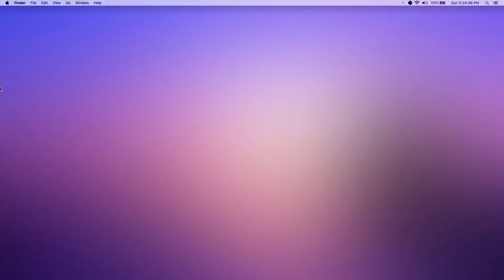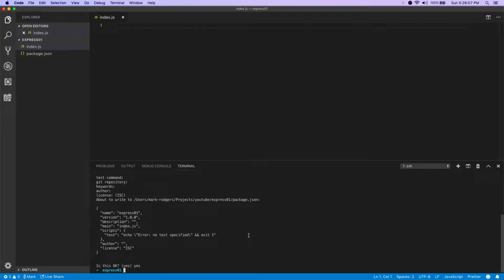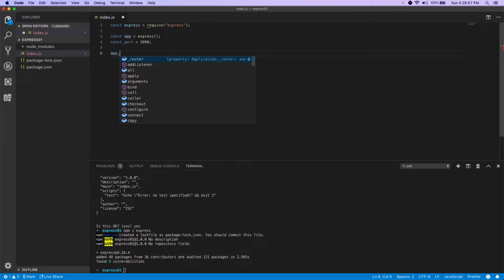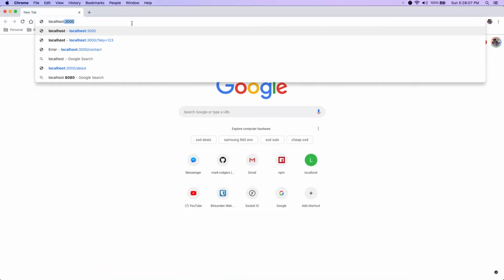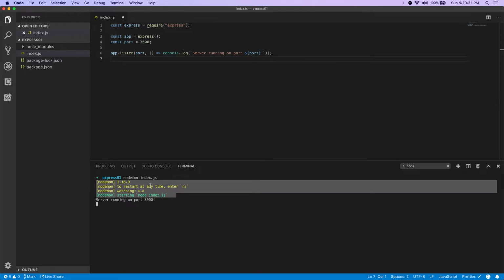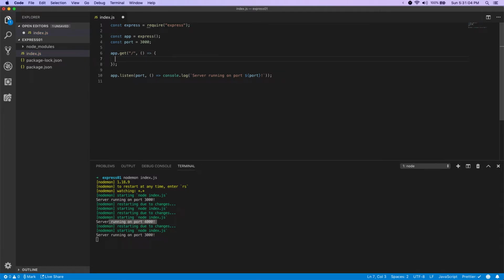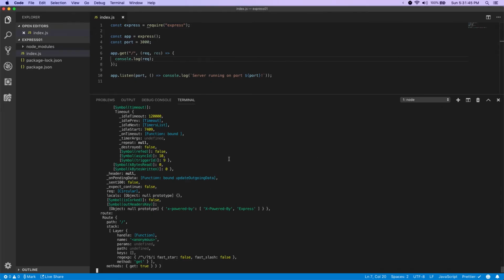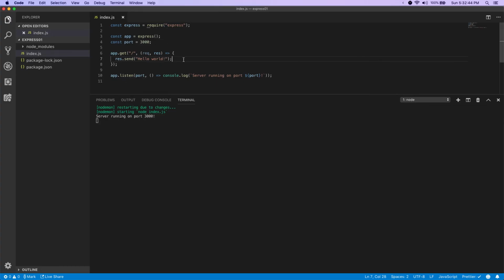ExpressJS Tutorial 1: Hello World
Get started learning ExpressJS today
Part 01 - Introduction to ExpressJS